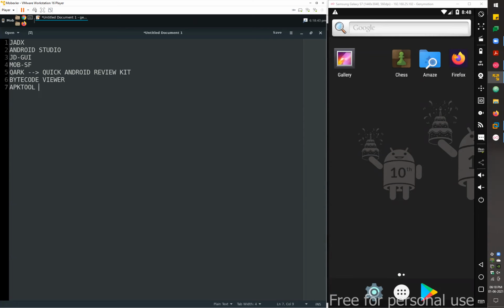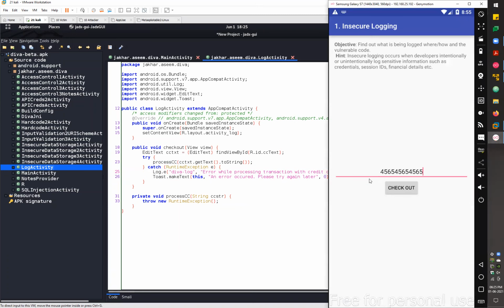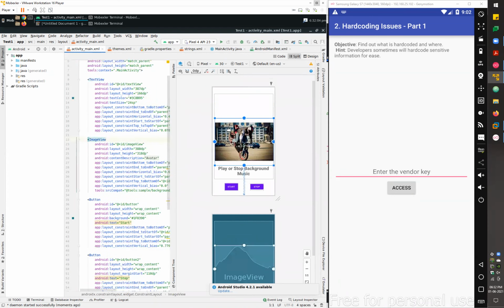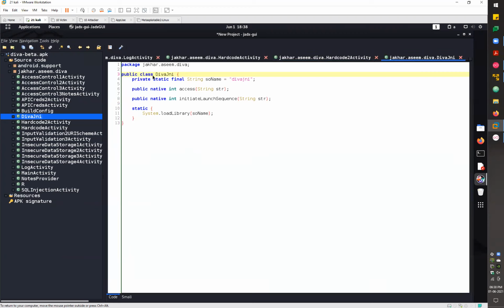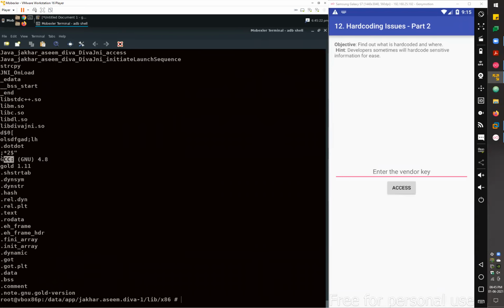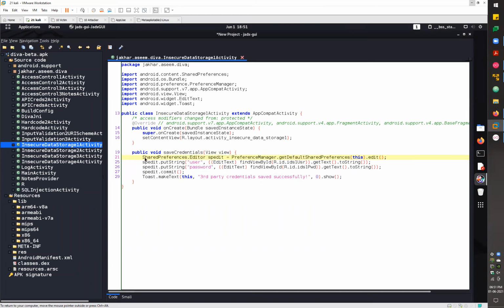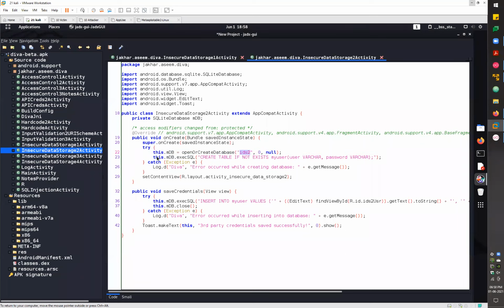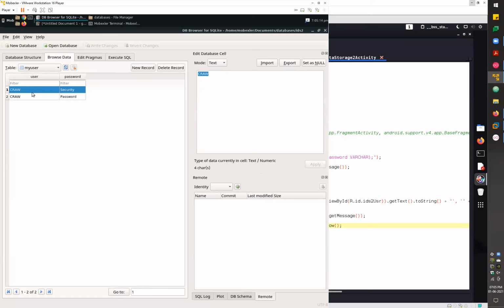Android Vulnerable App DIVA Beta Application solution | Part - 1 | Craw Cyber Security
👉Hey there, In this video, we will talk about  - Android Vulnerable App DIVA Beta Application solution |  Part - 1 | Craw Cyber Security
👉craw security
👉Application Security
👉Online Cyber Frauds
👉Mohit Yadav
👉Information Disclosure
👉vulnerable android apk
👉android vulnerable app github
👉android vulnerability list
👉android exploits
👉android vulnerability 2022
👉android exploits 2022
👉vulnerable android apk
👉android exploits
👉android exploits 2022
👉oversecured vulnerable android app walkthrough
👉latest android vulnerability
👉android vulnerability list
👉intent redirection vulnerability android